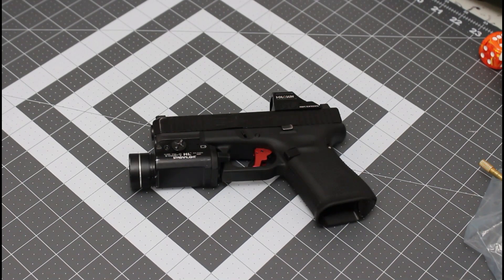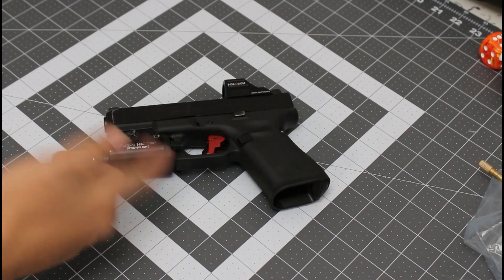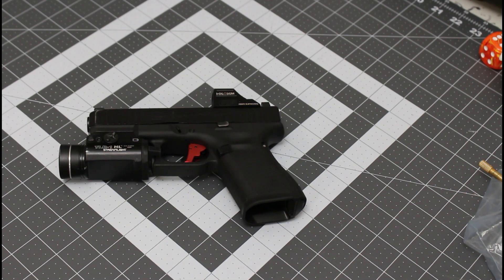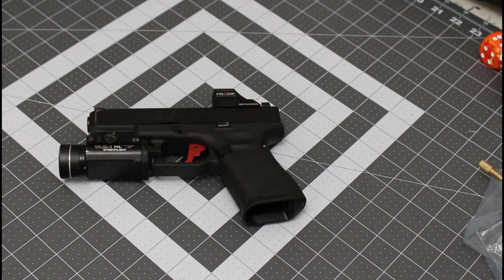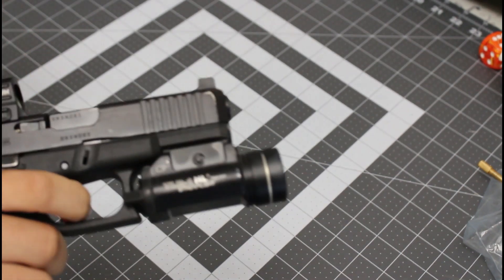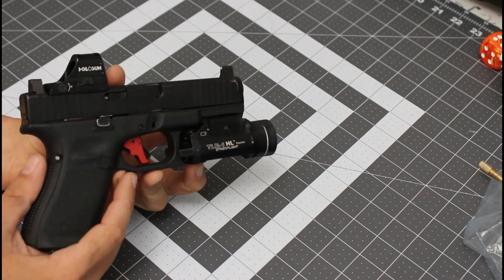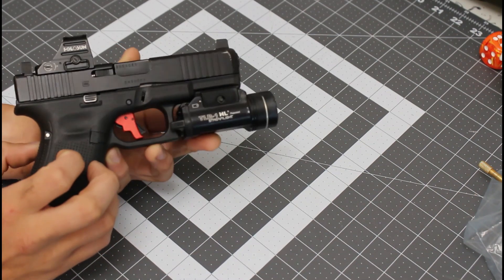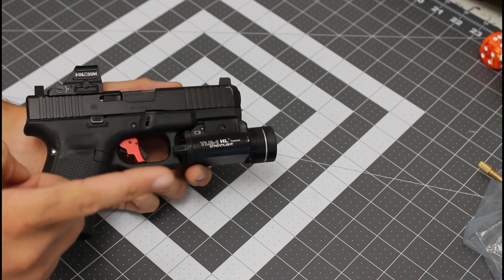Glock 19 Gen 5 Apex Tactical Trigger Review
Thanks Y'all for watching I hope this information helps you with your upgrades!